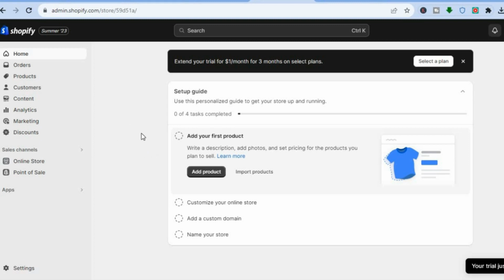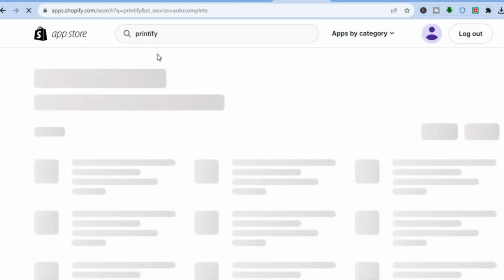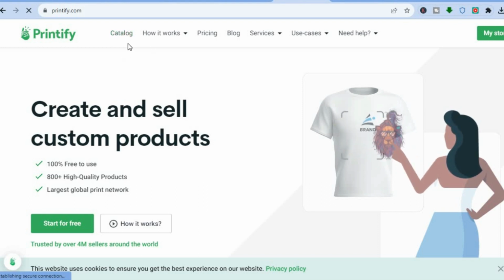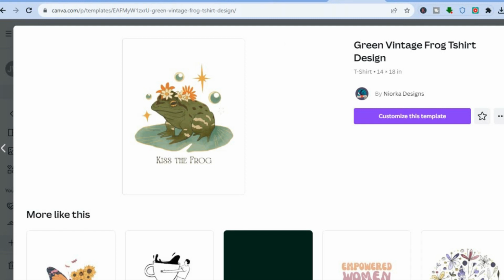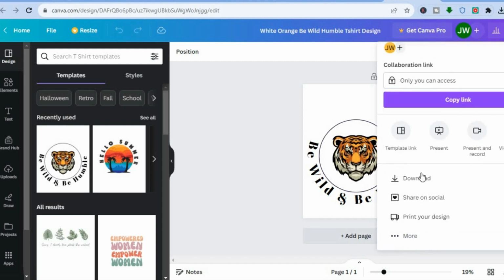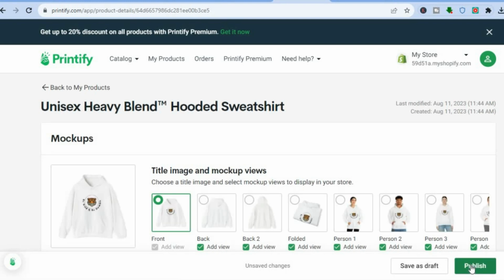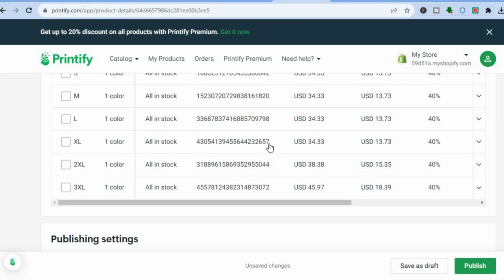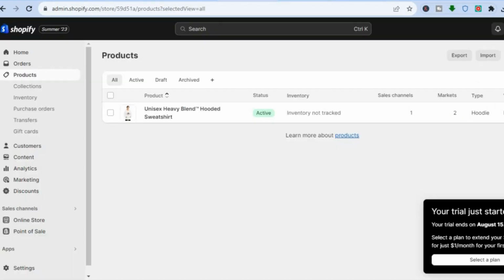HOW TO SELL SHOPIFY USING PRINTIFY 2024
HOW TO SELL SHOPIFY USING PRINTIFY